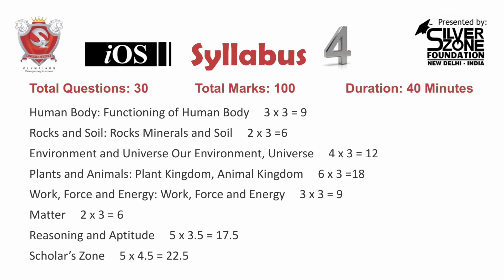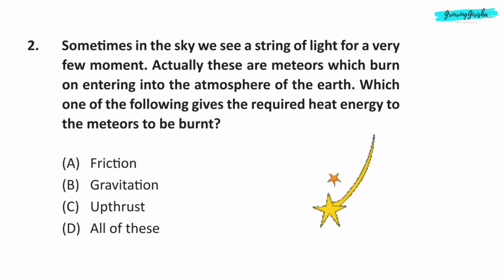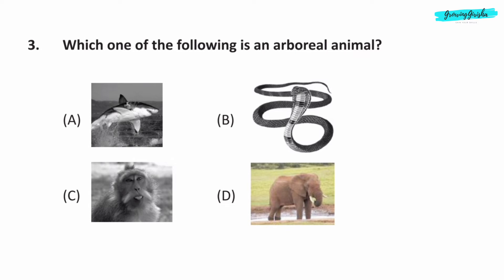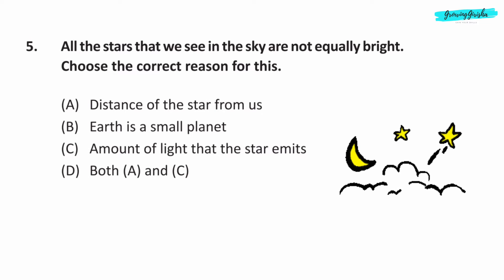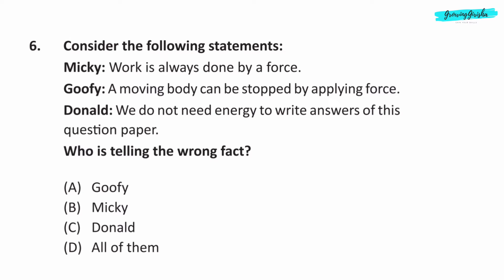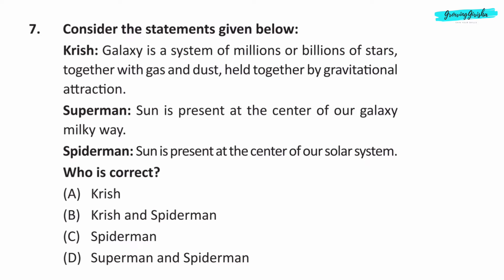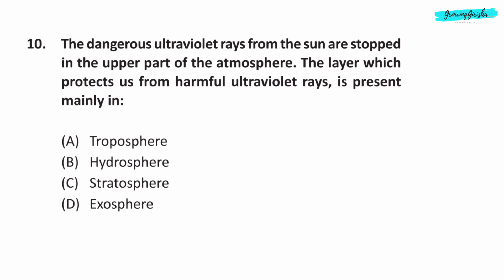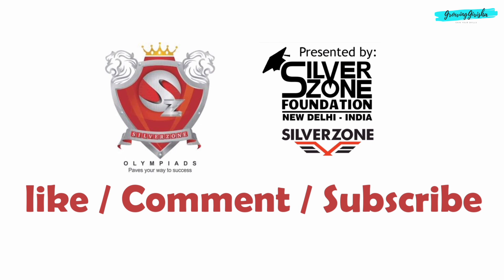iOS International Olympiad of Science Silverzone Sample Paper Class 4 2022-23